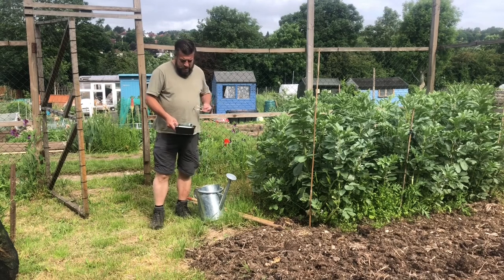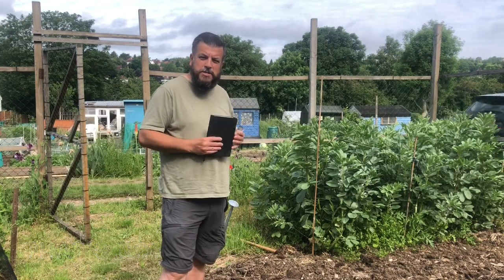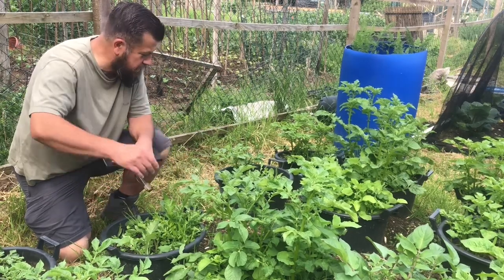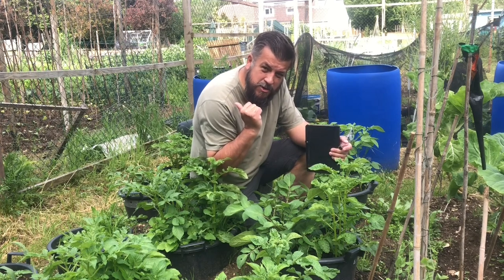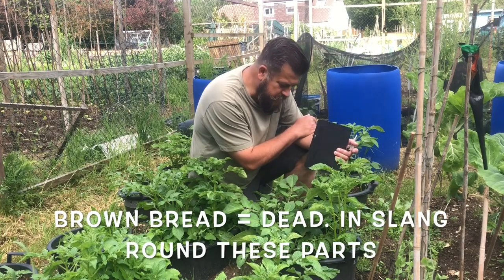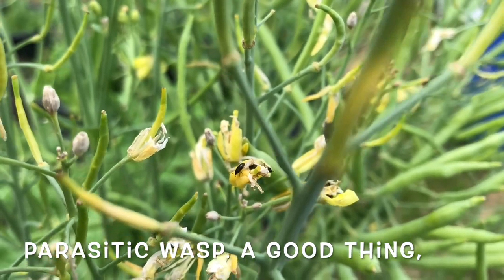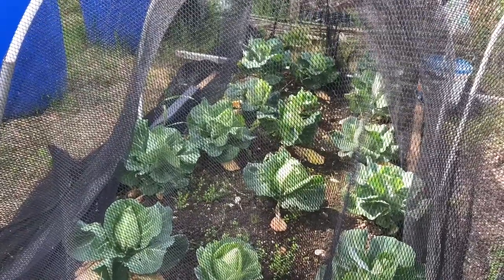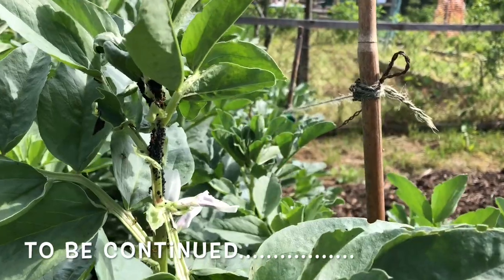Potatoes and Allotment Pests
In this video we look at how the potatoes are getting on. As part of an 'Experiment' I've grown potatoes in buckets with different growing mediums and fertilisers. The growing mediums are regular garden soil, homemade compost and shop bought compost. One of each soil type has been left alone with no amendments as a control. One of each with a 20-10-10 NPK fertiliser, One with a 0-0-45 NPK and One with fish blood and bone with an NPK rating of 3-9-3.
Which combination will ultimately produce the most potatoes ?
We also take a look at some of the pests that have arrived on the plot.

This content is shared with The John Whitgift Foundation as part of their Grow With John campaign. Marking 425 years of charitable work in South London, U.K.

I hope you find something useful and interesting in this video. It's free and really helps me out.